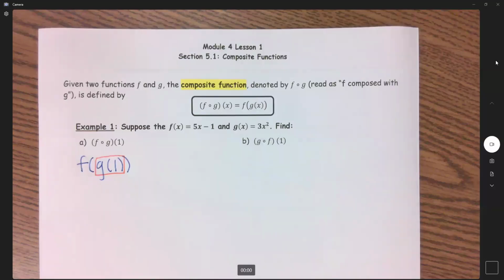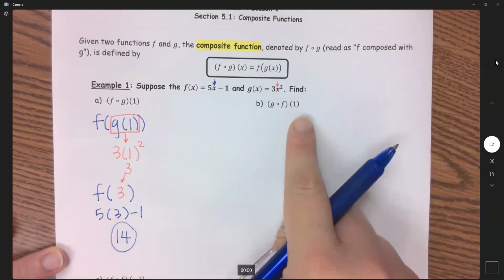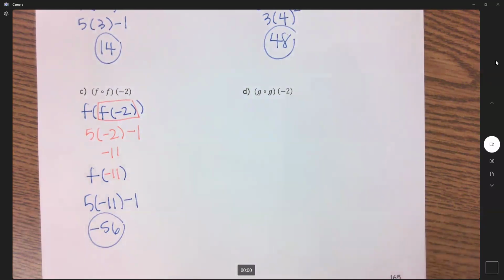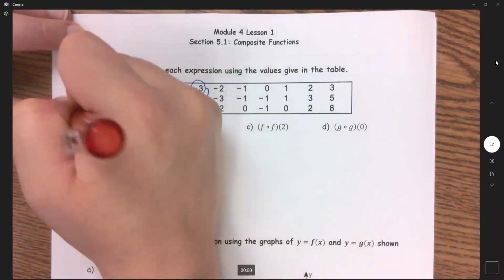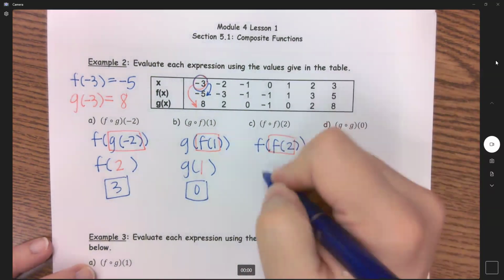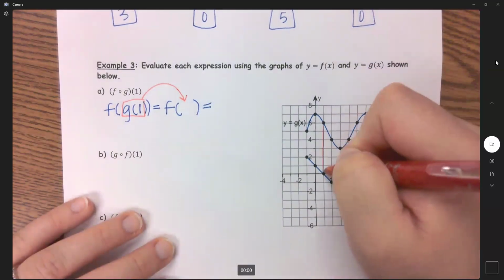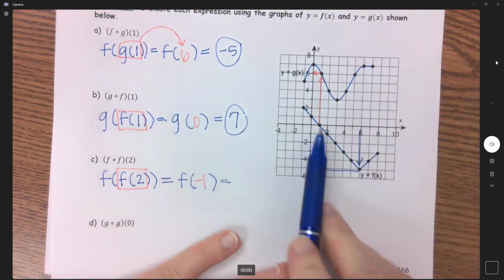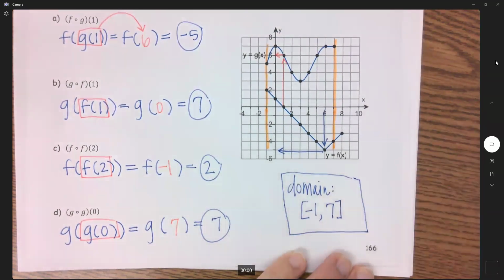Composite Function (with a value for "x")